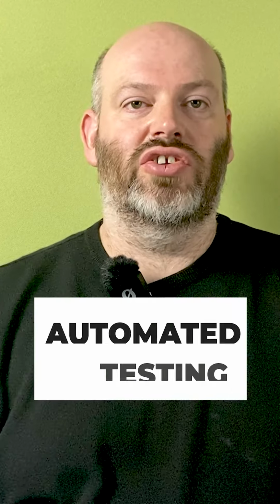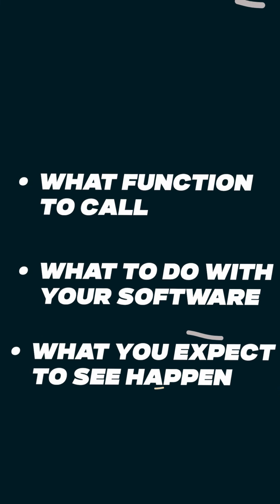Manual and Automated Testing